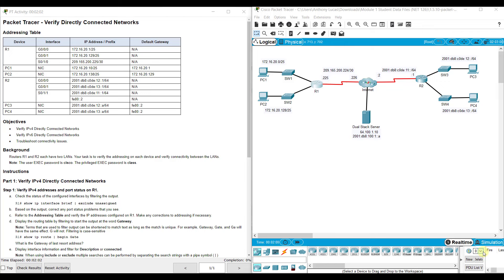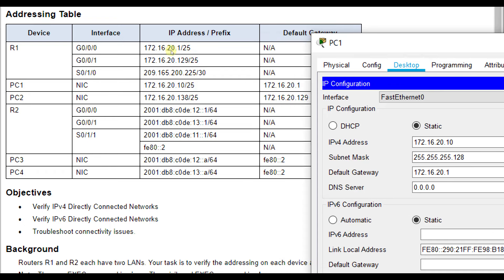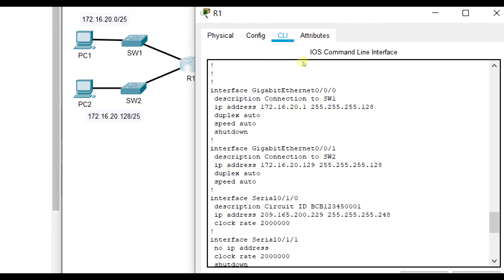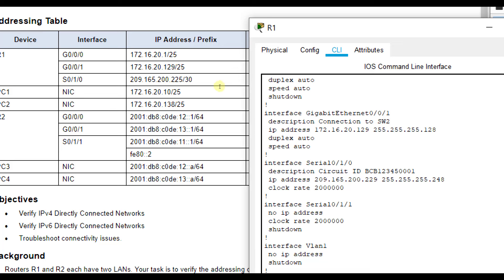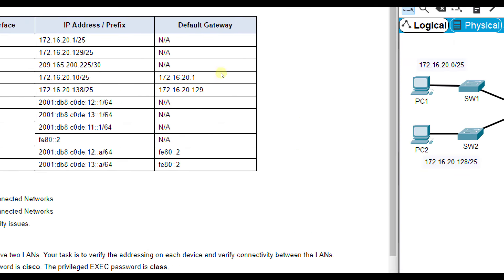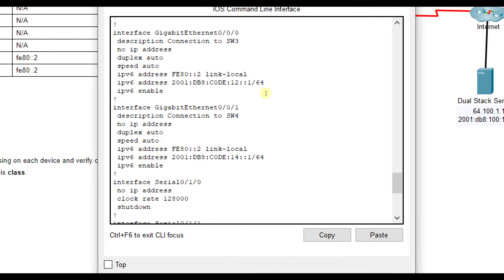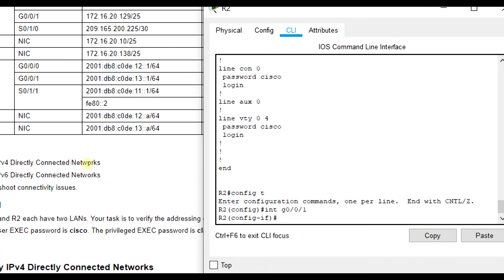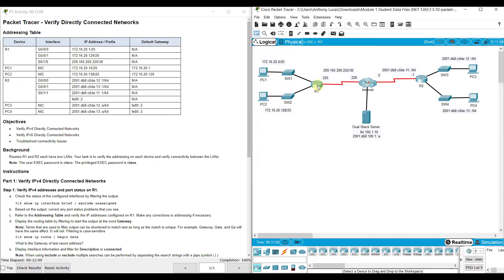Packet Tracer 1.5.10 - Verify Directly Connected Networks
This video walks through completing Packet Tracer 1.5.10 - Verify Directly Connected Networks. This is part of the Switching, Routing, and Wireless Essentials version 7 Cisco Networking Academy curriculum.